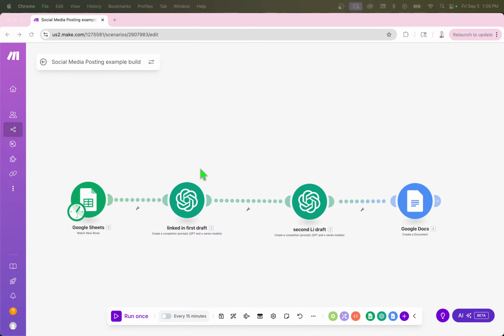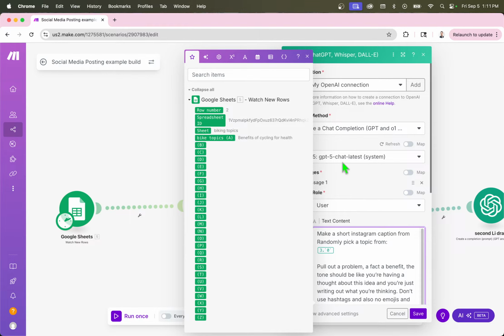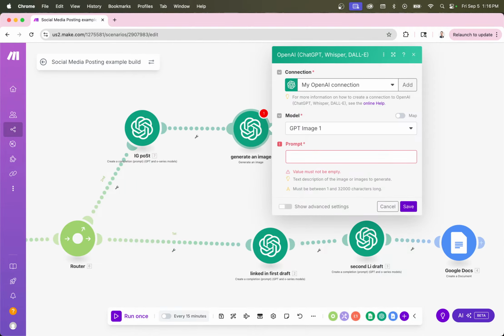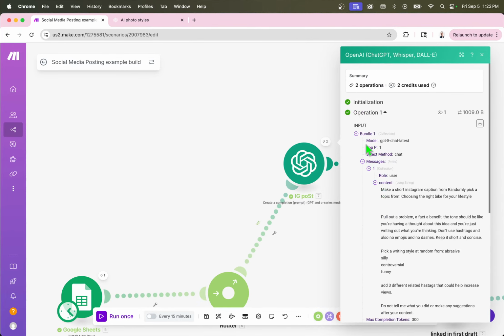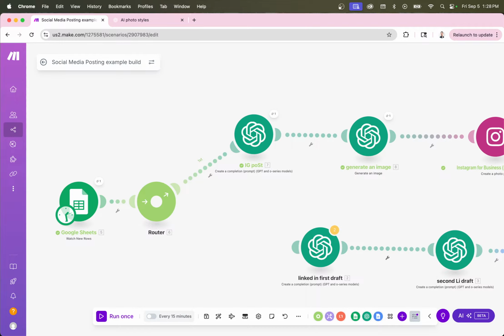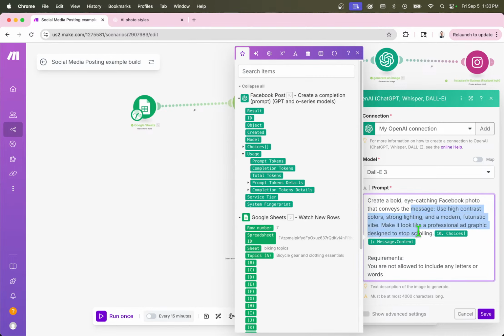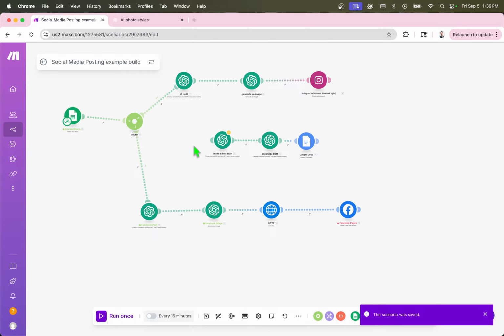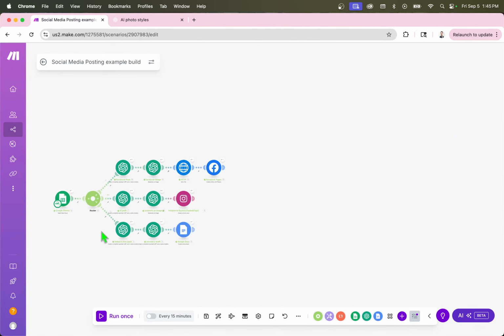Learn How To Build AI Sidekicks!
LIVE tutorial: building an AI agent that can automate real-world tasks. We’ll use tools like Make.com, n8n, and AI voice bots to create workflows that actually work. Perfect for entrepreneurs, small businesses, or anyone curious about AI